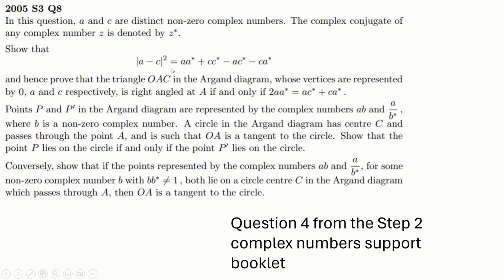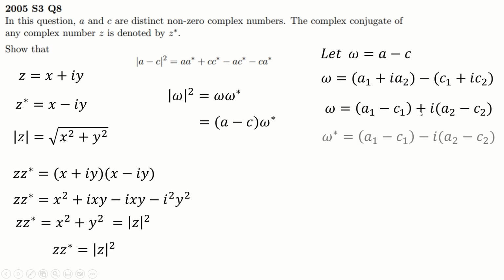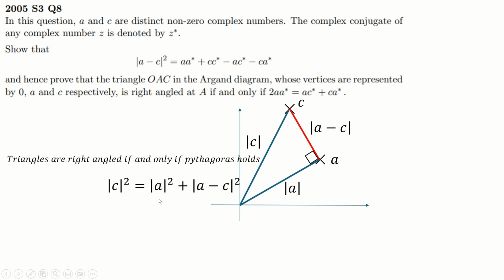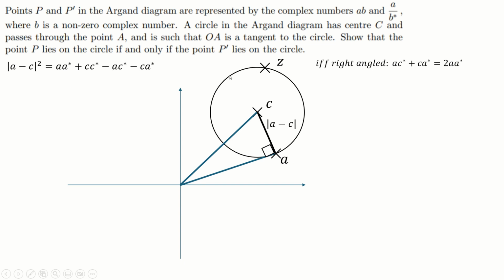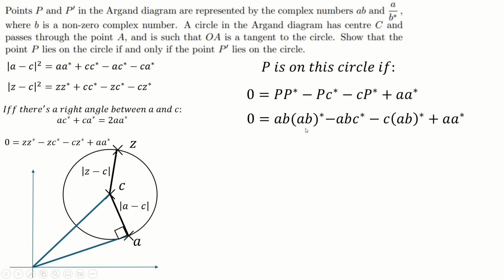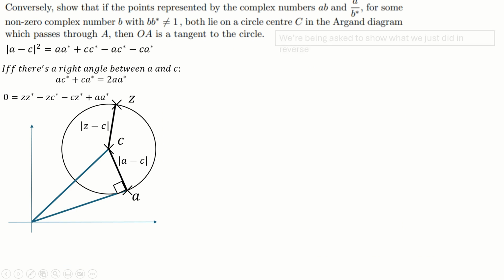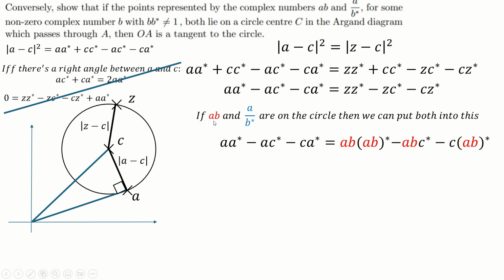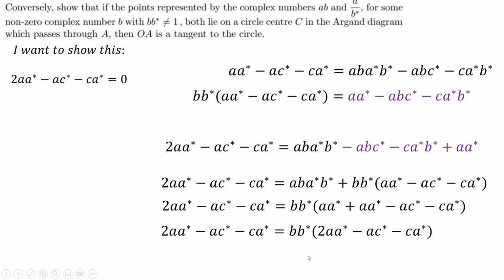STEP 2 Complex booklet support module question 4